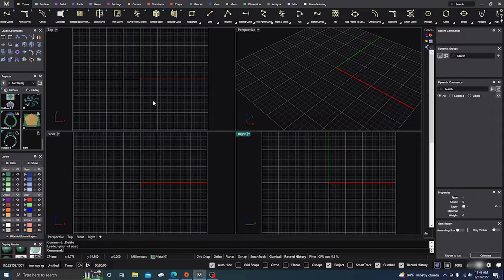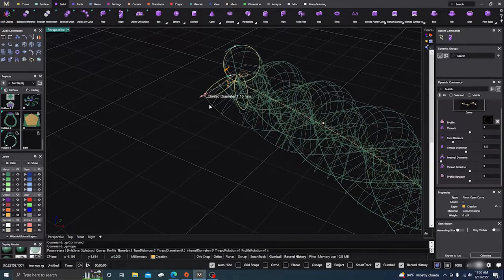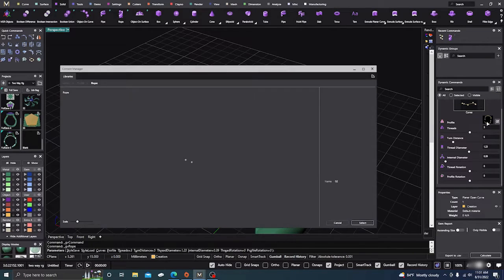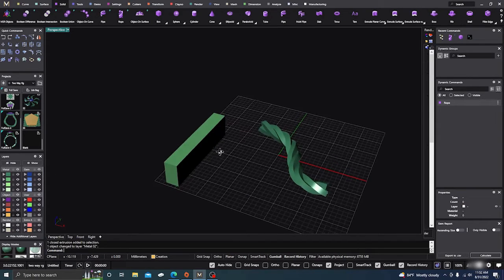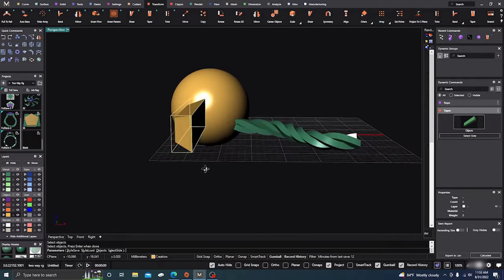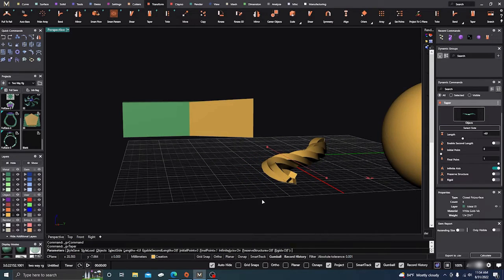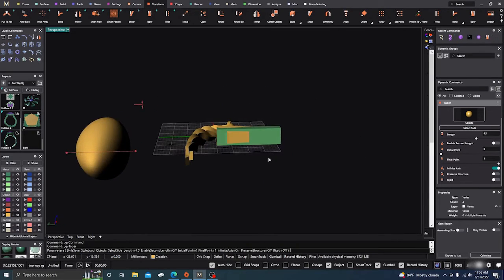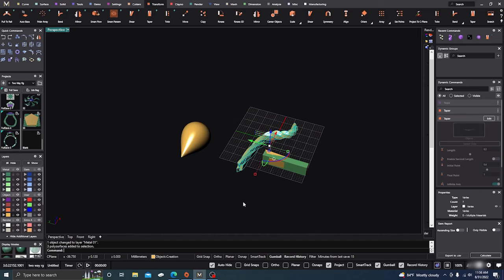Matrix 9 to MatrixGold conversion The Taper command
In this video we will go over the basics of using the Taper command on various shapes. If there are other commands that you would like to know more about, please drop a comment. Would love to hear what you're interested in.